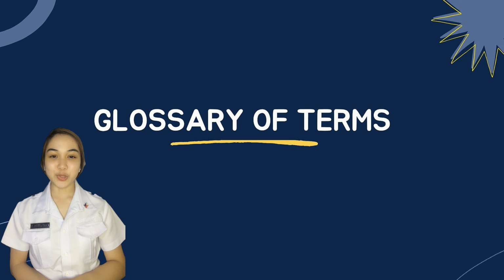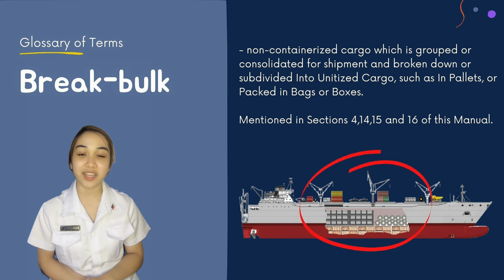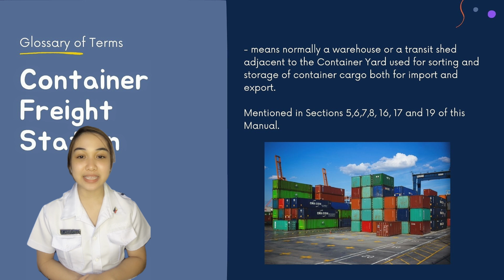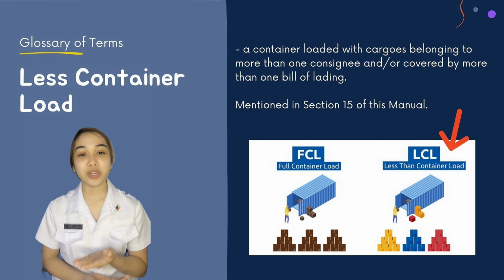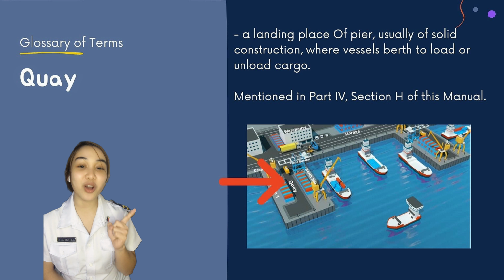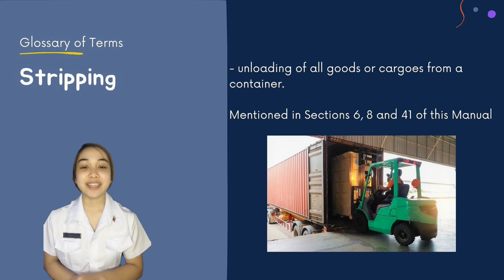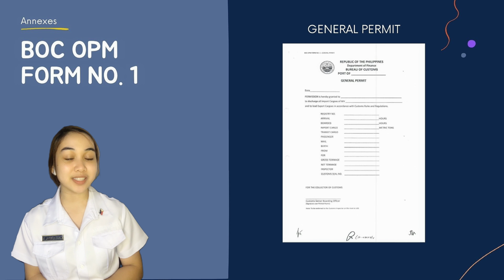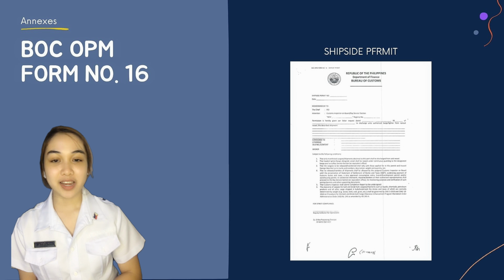CMO 22-2010 Part 1 (Glossary of terms and Annexes)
Glossary of terms and Annexes
Anna Dominique S. Castañeda
BSCA-2A